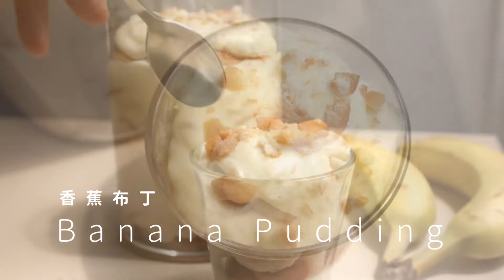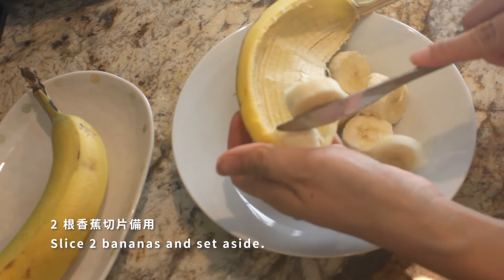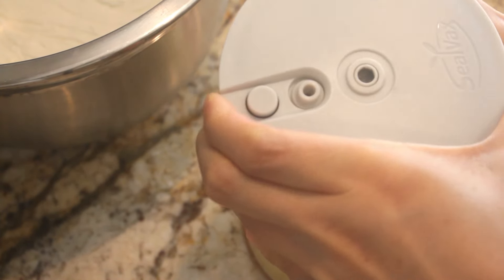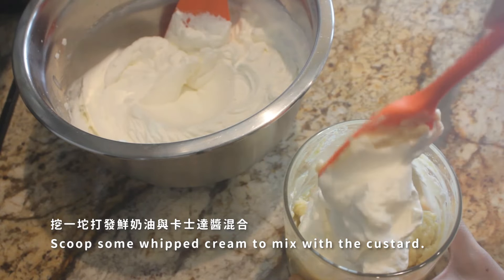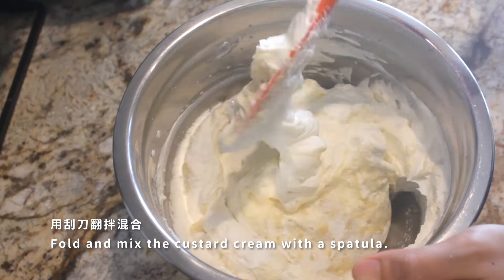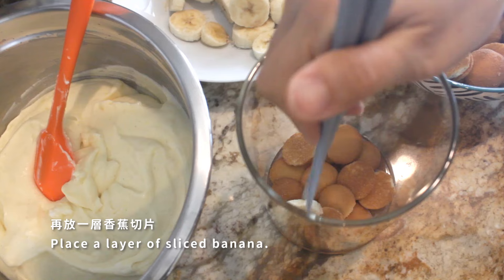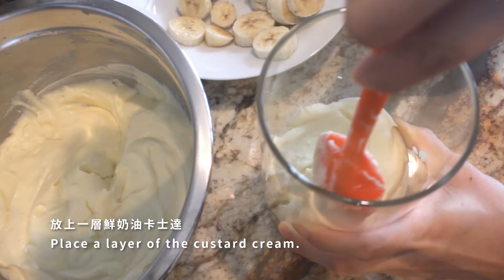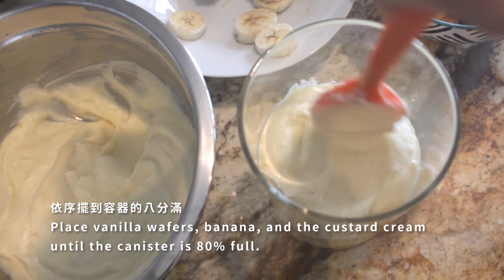香蕉布丁 Banana Pudding，溫柔甜蜜的美國南方甜點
你吃過美國甜點香蕉布丁嗎？想吃香蕉布丁不用到紐約，在台灣就可以做。怕太甜不要加那麼多糖就好了，卡士達鮮奶油+香蕉+餅乾，完全沒有不好吃的道理啊！吃過自己做的高級卡士達鮮奶油香蕉布丁，就不用去紐約名店排隊了！

香蕉布丁口味比較濃郁，不適合一次吃太多，但我喜歡一次做一大罐，放在冰箱每餐飯後挖一小碗慢慢吃。香蕉布丁本身含蛋奶成分，如果沒辦法很快吃完，建議使用保鮮效果比較好的容器來裝。於是我召喚了我家保鮮能力最強的SealVax真空保鮮罐。

SealVax最棒的一點是他們家的真空機超輕巧，可以直接吸在冰箱上，真的是隨手拈來即可真空。而且用起來非常愉快，我第一次用就有點上癮，因為只要把真空機放上蓋子，磁鐵會自動吸在對的位置，這是我最喜歡的步驟，那個吸住的瞬間手感極好！
 感恩讚嘆這麼好用的 SealVax 提供通心粉團購優惠，而且這次不僅台灣的通心粉可享受優惠，跟心心一樣住在美國的通心粉也有福啦！

賣場中顯示的已經是優惠價格，內有各種組合可直接選購下單。
團購時間：2024/5/10-2024/6/10
I am not a big fan of store-bought banana pudding, but I am really obsessed with my homemade banana pudding! I made vanilla custard from scratch with vanilla bean paste, a little rum, and less sugar, which fits the Taiwanese taste. (We always think American desserts are too sweet.) Then, I mixed it with whipped cream which is also made by myself. The pudding tastes fluffy and creamy, like heaven foods!

食材 Ingredients▼

卡士達醬 400 g
custard, 400 g

鮮奶油 375 g
heavy cream, 375 g

糖粉 35 g
powdered sugar, 35 g

香蕉 約 2 根
banana, 2

香草小餅乾 100 g
vanilla wafers, 100 g
■中文完整圖文食譜：
步驟 Instructions▼
1. Slice 2 bananas and set aside.
2 In a mixing bowl, add heavy cream and powdered sugar.
3. Remove previously made custard from the refrigerator.
4. Release the vacuum seal.
5. Stir the custard well until smooth.
6. Scoop some whipped cream to mix with the custard.
7. Transfer the custard cream back to the mixing bowl.
8. Fold and mix the custard cream with a spatula.
9. Then whisk with an electric mixer until just combined.
10. Prepare a container.
11. Place a layer of vanilla wafers first.
12. Place a layer of sliced banana.
13. Place a layer of the custard cream.
14. Place vanilla wafers, banana, and custard cream until the canister is 80% full.
15. Place sliced banana and crushed wafers for decorating.
16. Cover with the lid. Then, put the vacuum device on the lid. It will be attracted to the correct spot.
17. Press the button on the vacuum device. It will start to vacuum.
18. When the indicator button lowers to the same level as the lid, press the button again to stop vacuuming.
19. Transferring to a fridge can be stored for several weeks.
20. Enjoy the banana pudding after refrigerated for 4 hours!

心心現居美國休士頓，過著蓬鬆且任性的生活，興趣是為平凡的生活瑣事穿金戴銀，用想像力幫自己打造華麗的生活體驗。

◆小額贊助，支持我繼續創作！